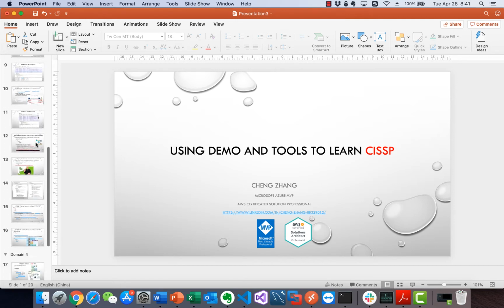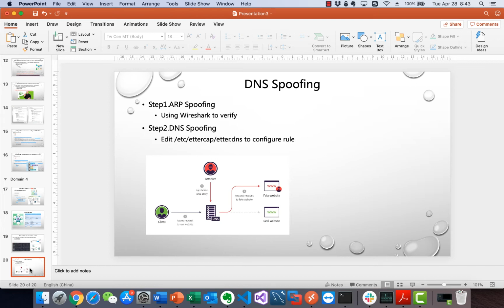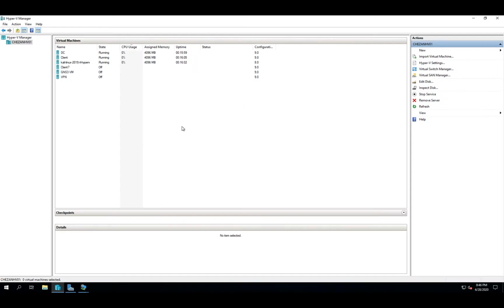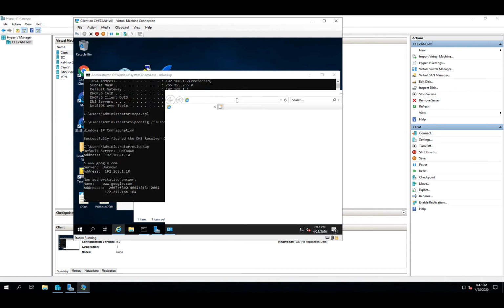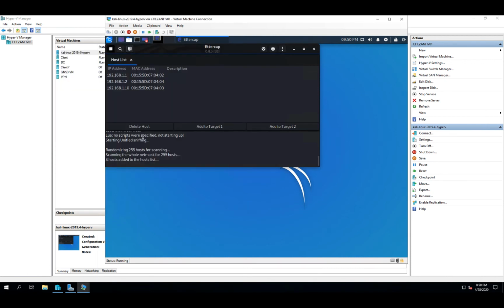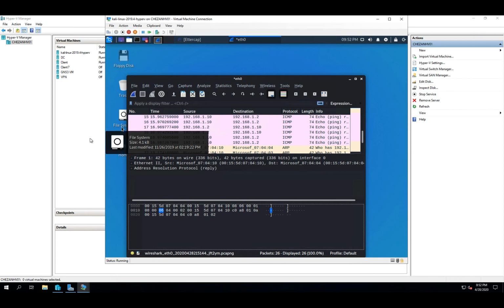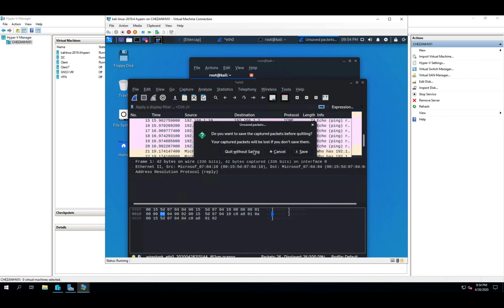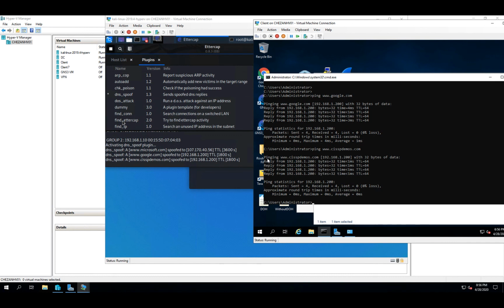3.Layer-2 Attack: DNS Spoofing By Etthercap (Hyper-V)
This is the third videos in our Domain 4, but which is I think the most crucial topic in Layer 2, ARP offence and defence.

From this video, I will show you how to use Ettercap to make the ARP Spoofing first, then DNS Spoofing.